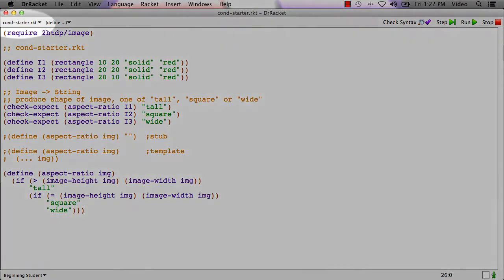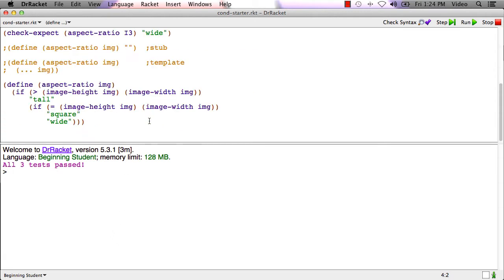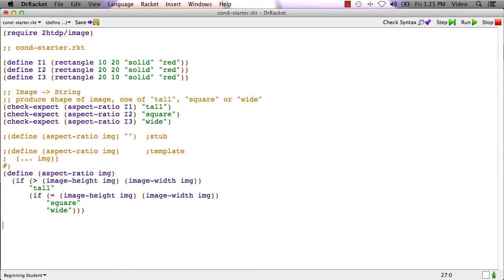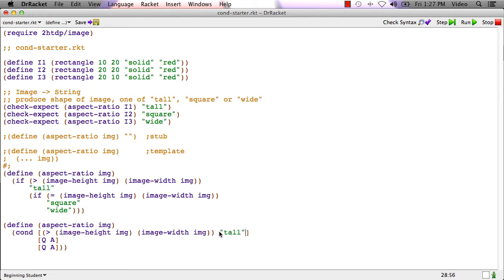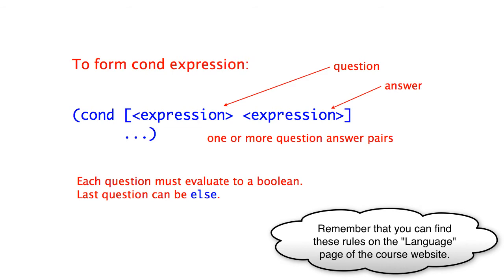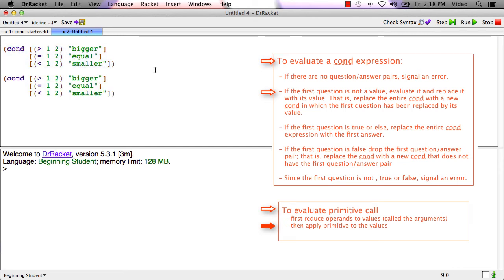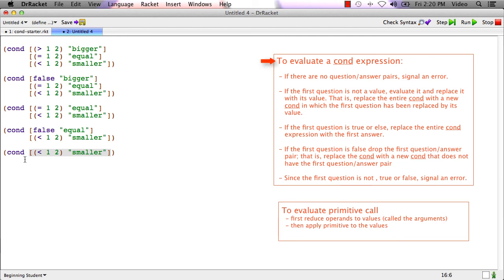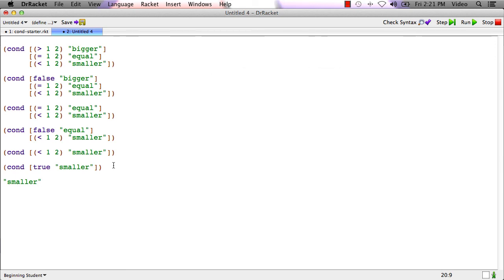3a cond Expressions